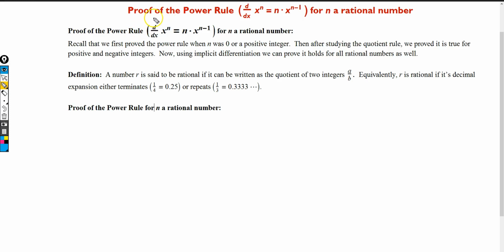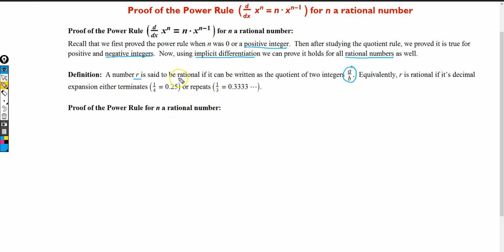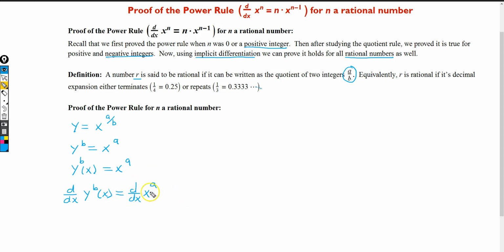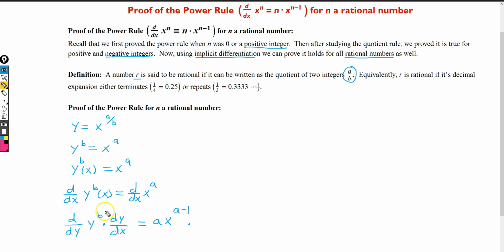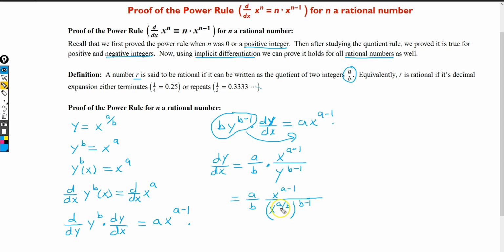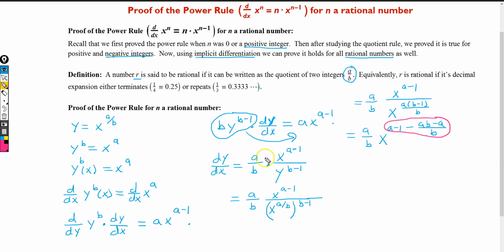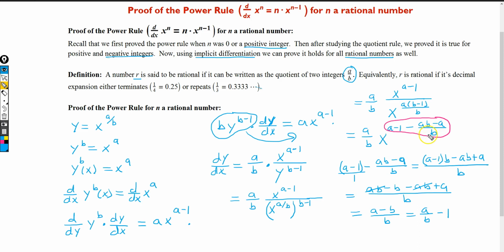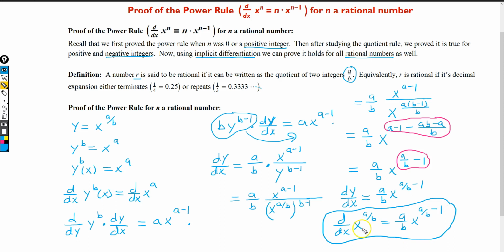Calculus 1: Derivative - Proof of the Power Rule (Rational Case)